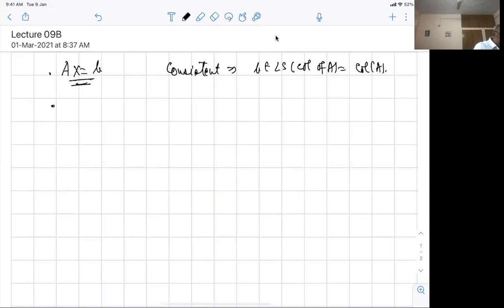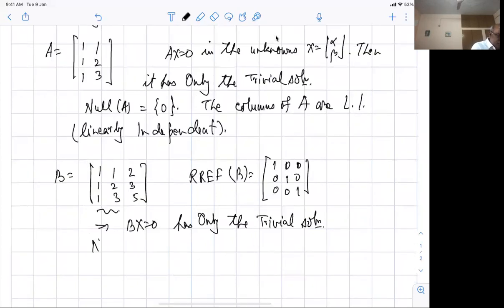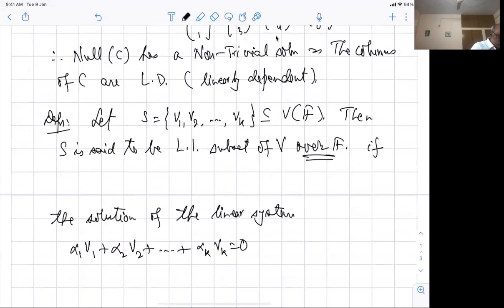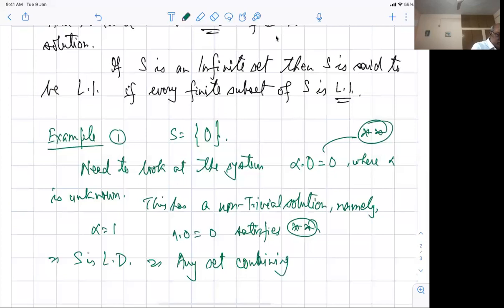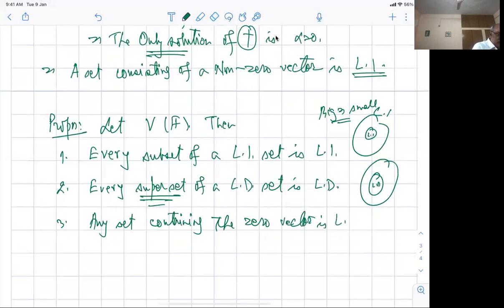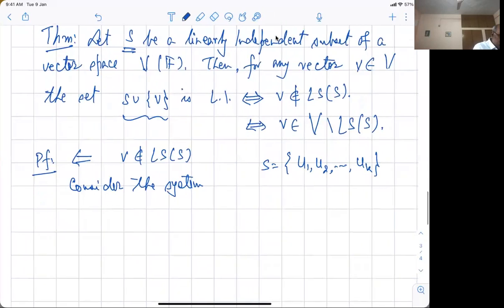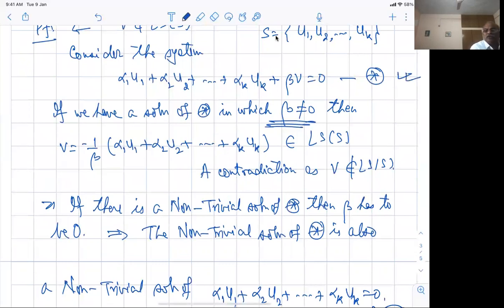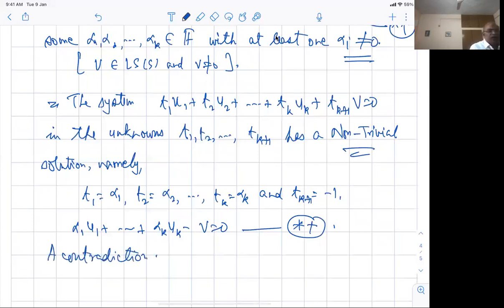Lecture 09B: Linear Independence and Dependence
Looks at a few examples to explain the idea of linear independence and dependence and proves/explains when it is possible to add a new vector to a linearly independent set.

Week - 03